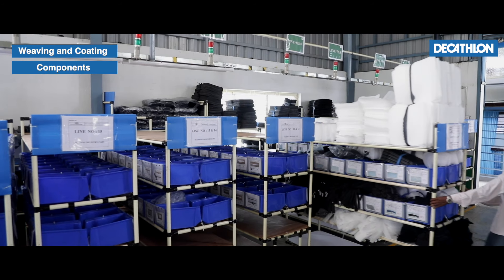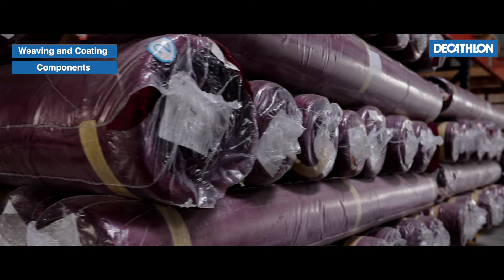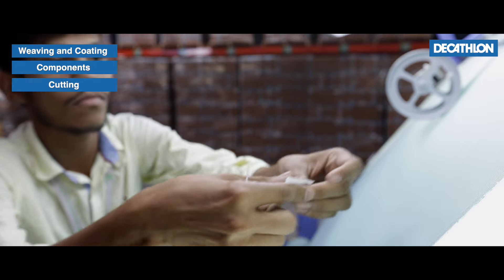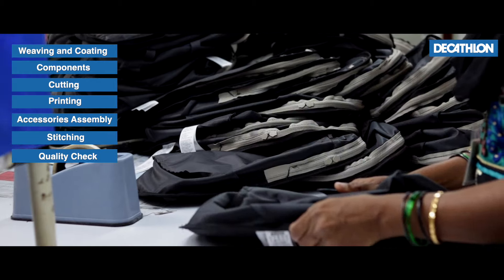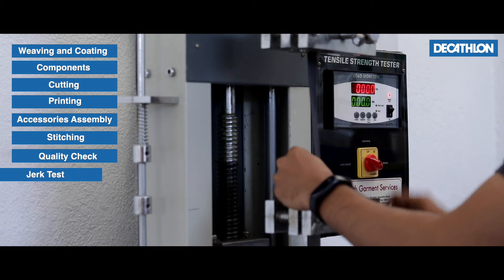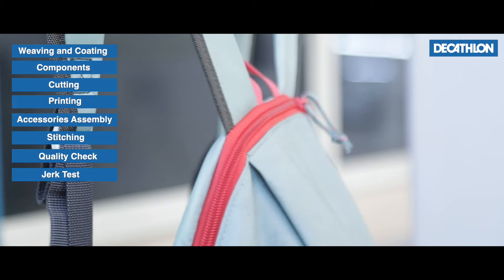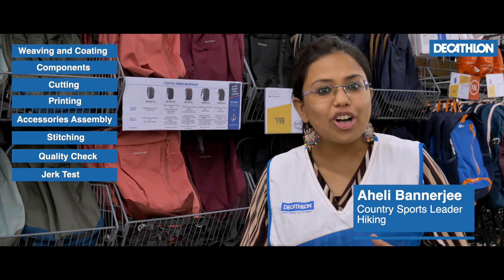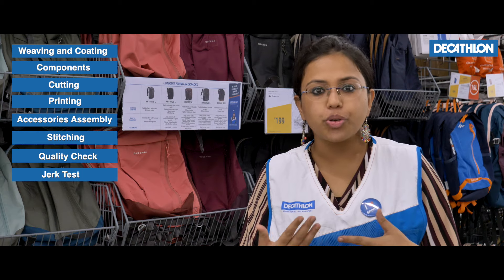How it is made? Decathlon Hiking Backpack - Factory to Store